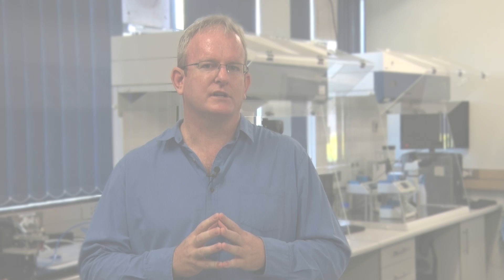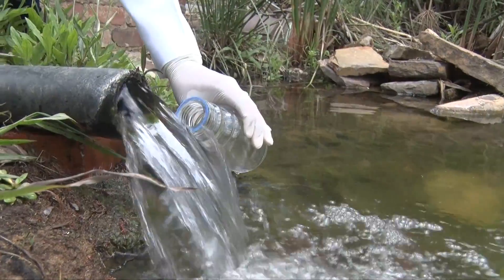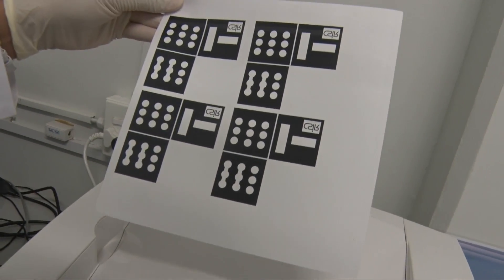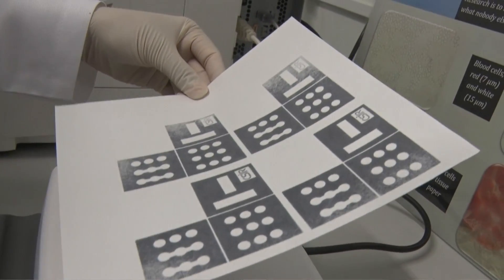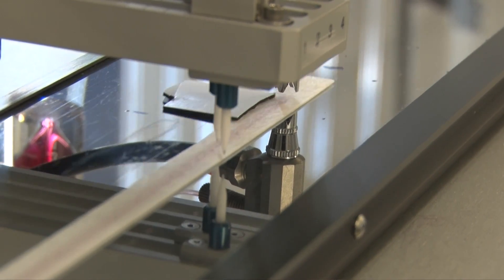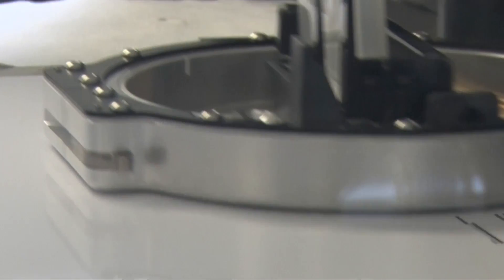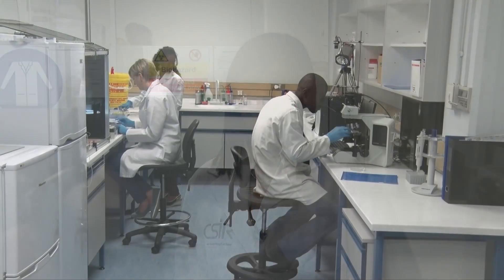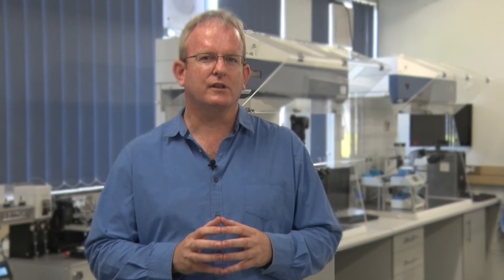Paper-based sensors for diagnostics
In low-resource areas (such as rural clinics), point-of-care technologies that can assist with disease diagnostics, for example, needs to be affordable, sensitive, specific, user friendly, rapid and robust, equipment free and deliverable to end users. The CSIR's Microsystems research group is working to develop paper-based sensors that conform to these criteria.